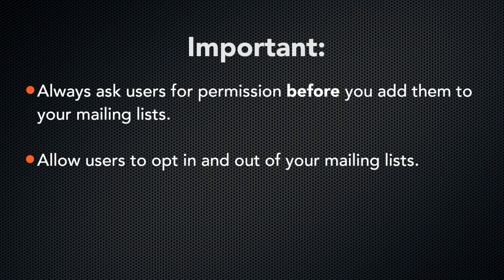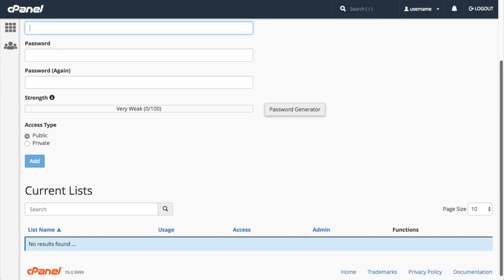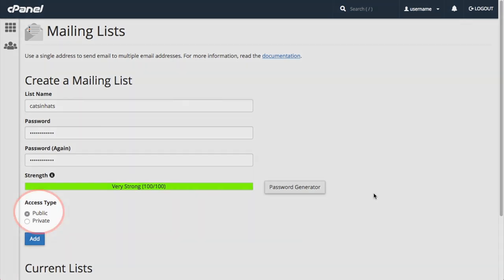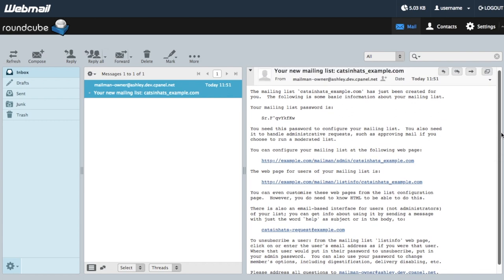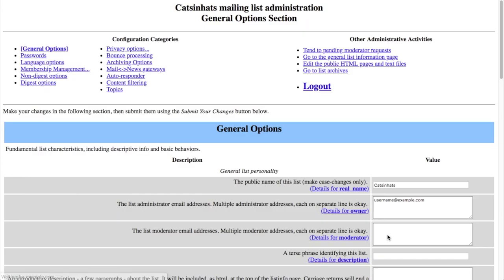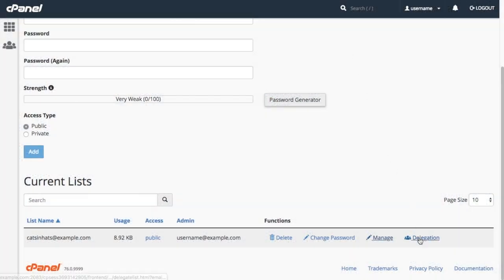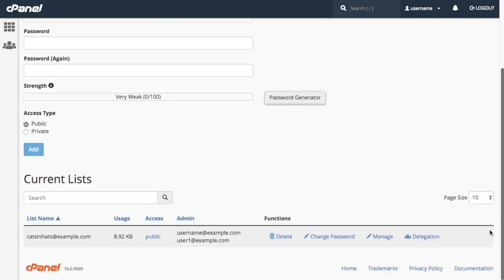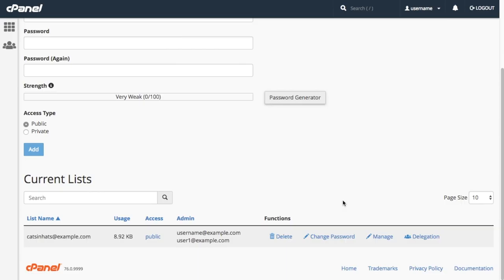cPanel Tutorials - Mailing Lists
cPanel's Mailing Lists interface allows you to use a single address to send mail to multiple email addresses.

We recorded this in cPanel & WHM version 76.